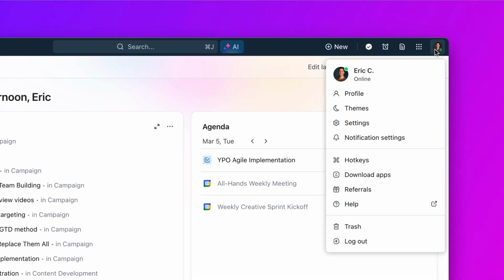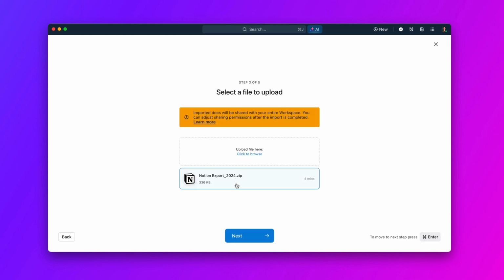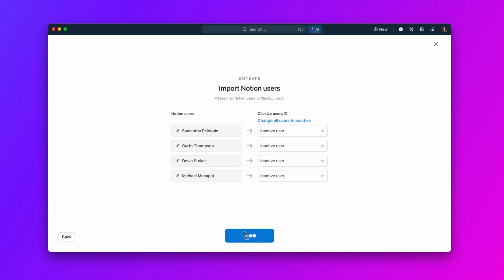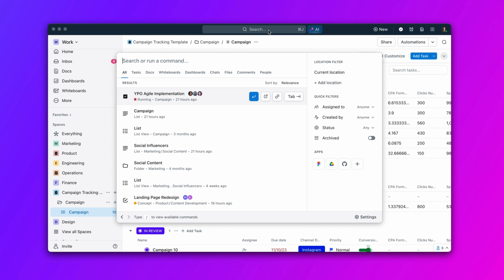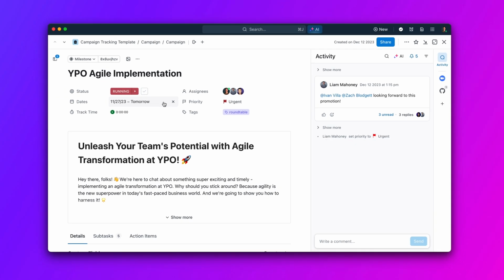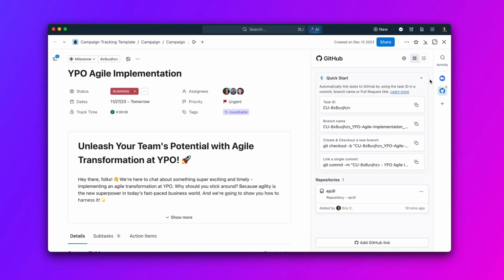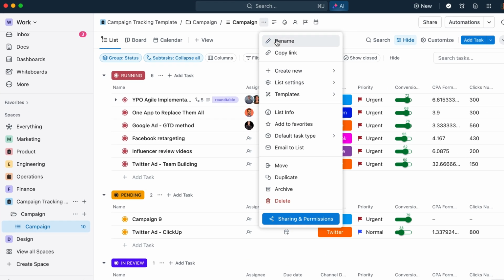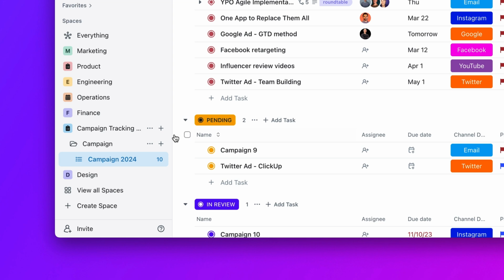ClickUp Release 3.13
👋 Bye bye, Notion. This week's update brings you an all-new Notion importer! Effortlessly import all your Notion docs and databases into ClickUp, including fields, tasks, comments, and more.

Also new:

🟣 Enhanced GitHub integration
🟣 Sidebar updates in real time
🟣 Bug fixes & on-demand webinars

Chapters:
0:00 Intro
0:17 Notion Importer
0:39 Enhanced GitHub Integration
1:07 Sidebar Updates in Real Time